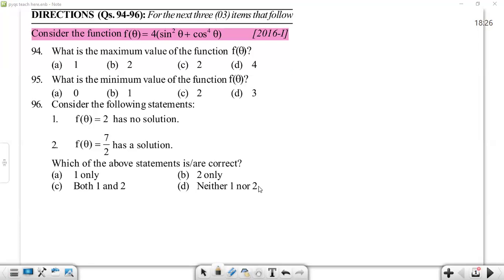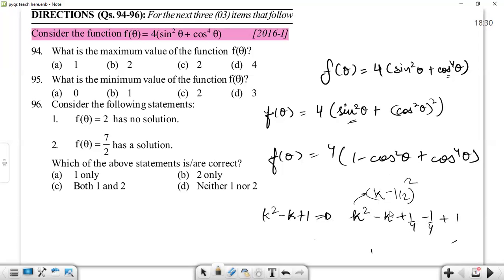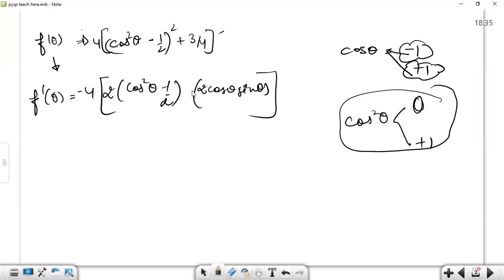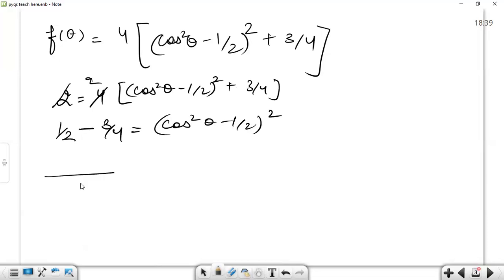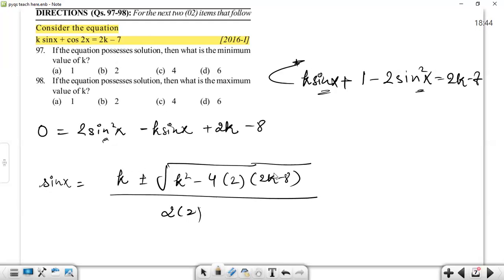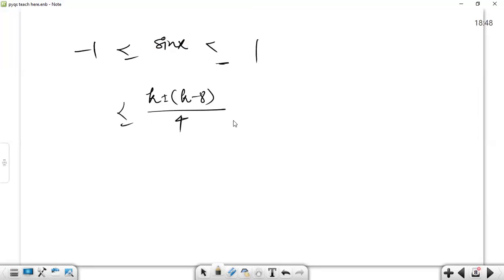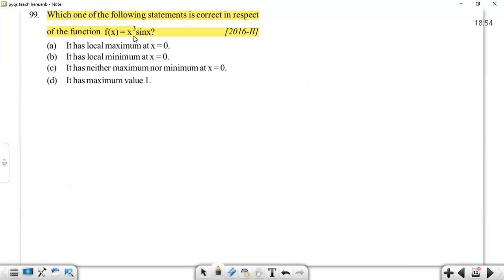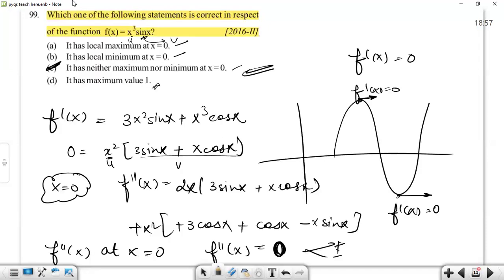Application of Derivatives PYQs | NDA Mathematics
Previous year questions practice of AOD